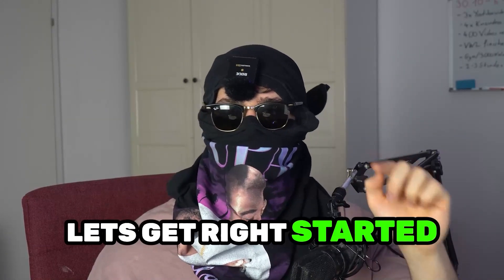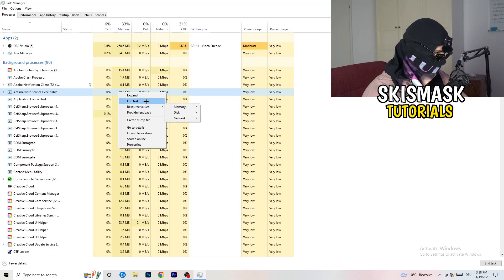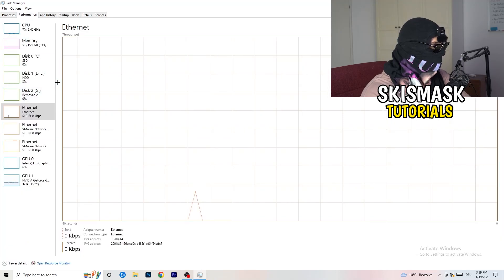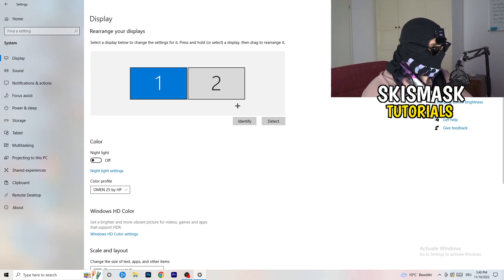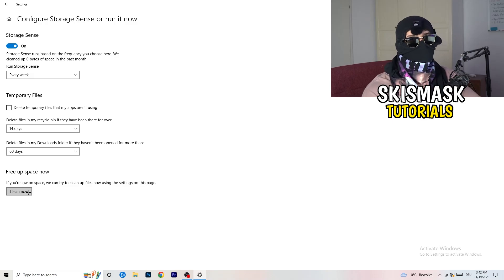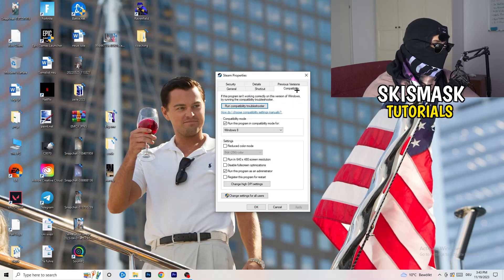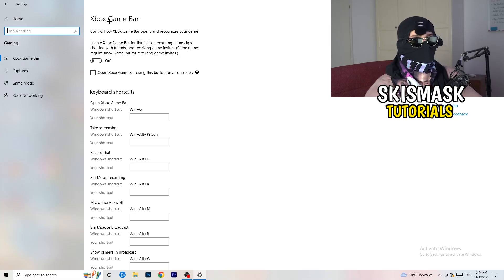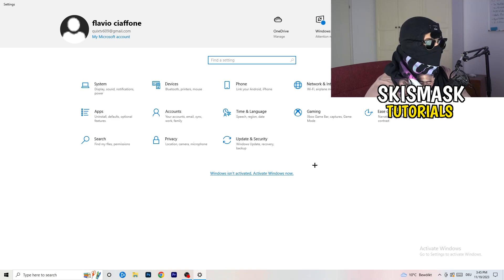How To Fix A Way Out Crashing (Easy Steps)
How To Fix A Way Out Crashes,
how to fix Crashes in A Way Out,
A Way Out Crash Fix,
A Way Out keeps crashing,
A Way Out crashing since update,
A Way Out crashed,
How to fix A Way Out crash on PC,